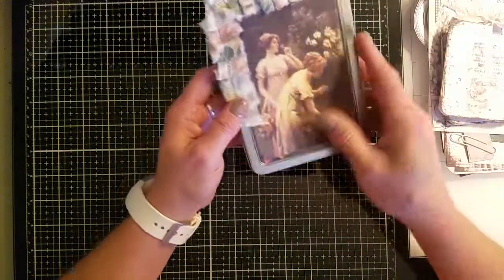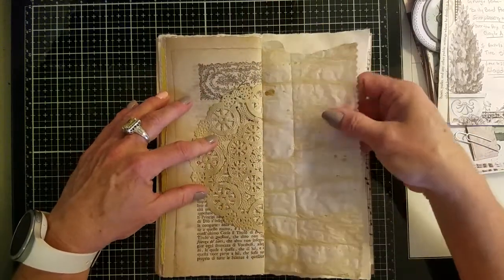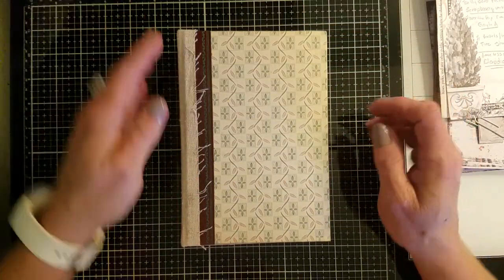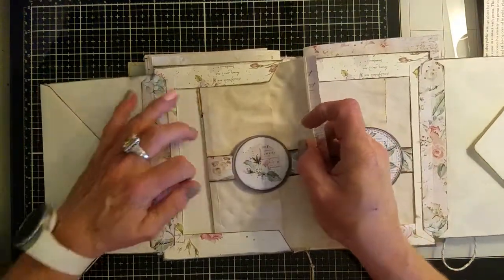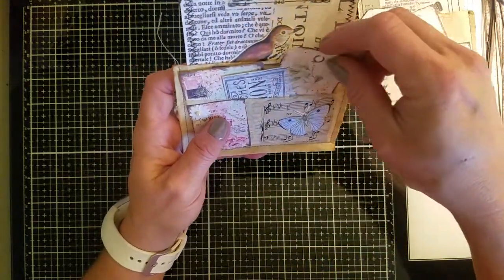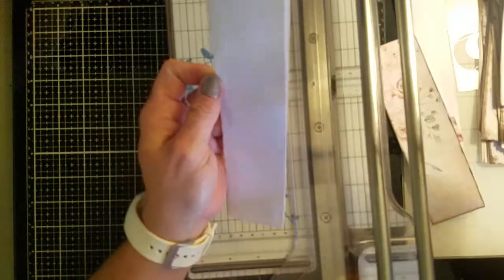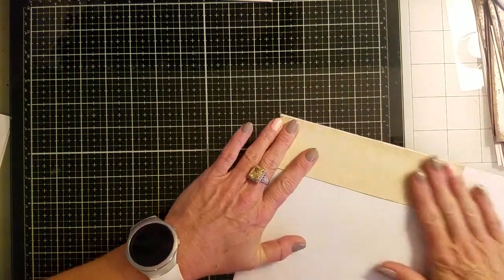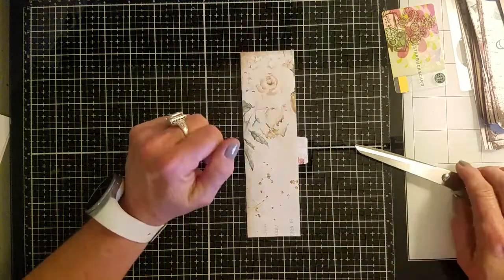A little share & Guest DT project for JunkwithSteph!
Today is a little share and my Guest DT project I'm working on for JunkwithSteph! I really do appreciate your support! Hugs & Blessings! Xoxo

Junk With Steph digital:

Etsy Shop